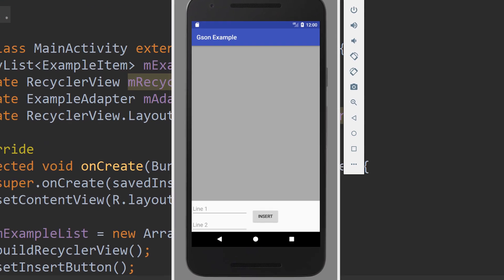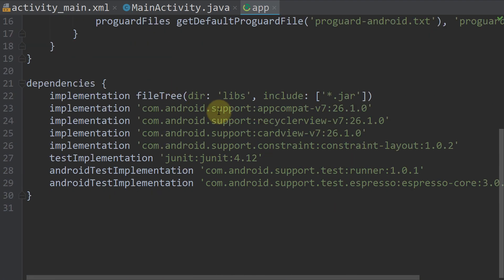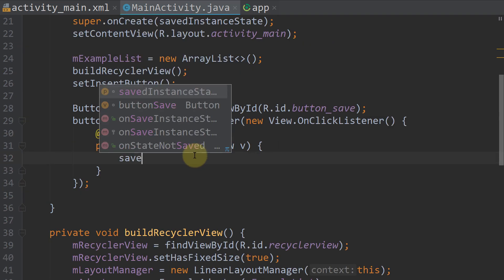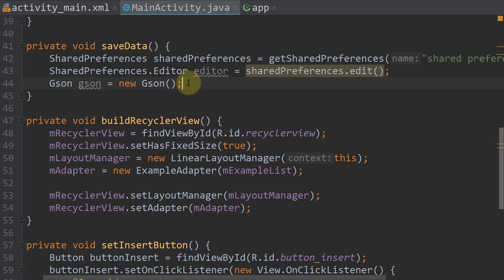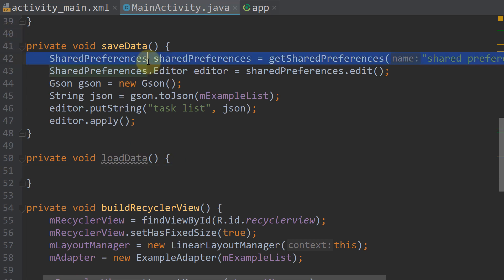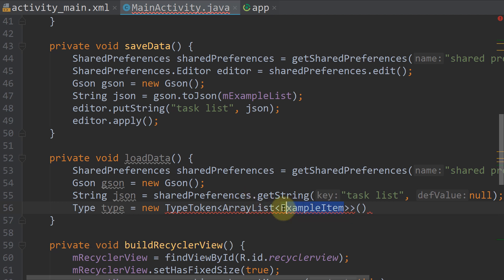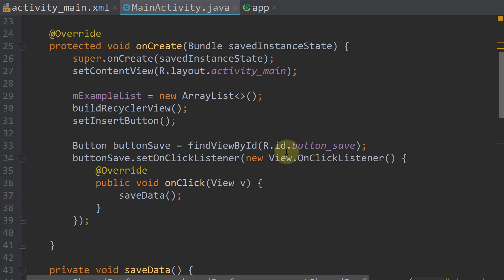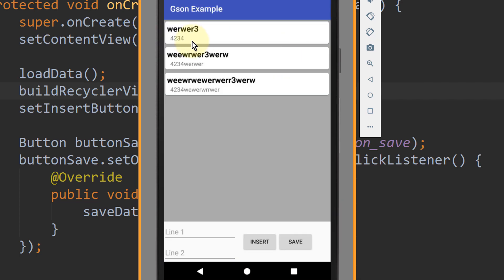How to Save an ArrayList of Custom Objects to SharedPreferences with Gson - Android Studio Tutorial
In this video we learn, how we can save a List of custom Objects to Shared Preferences using Google's GSON Library. For this purpose we will turn the ArrayList into a JSON and save it as a String using the putString method.